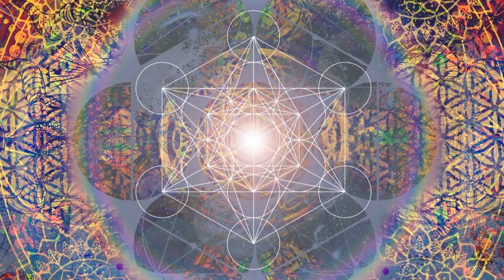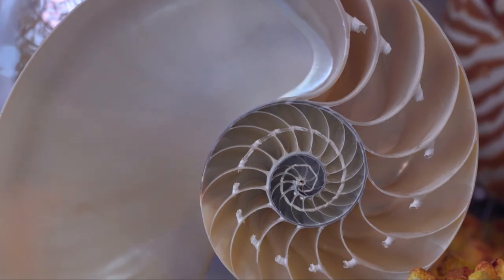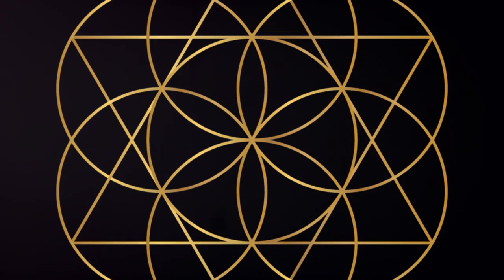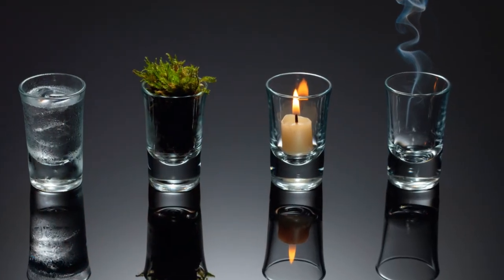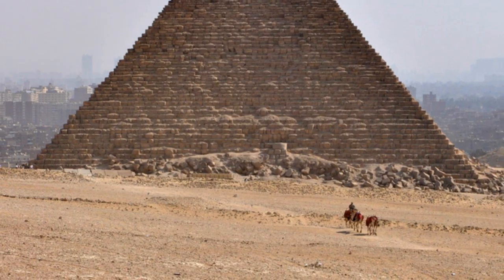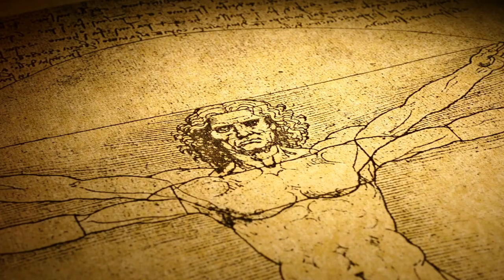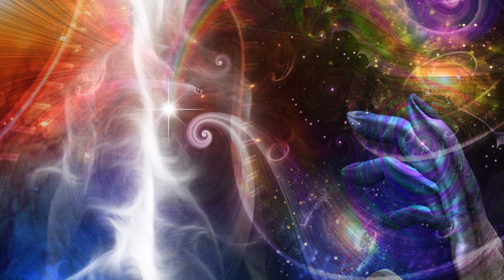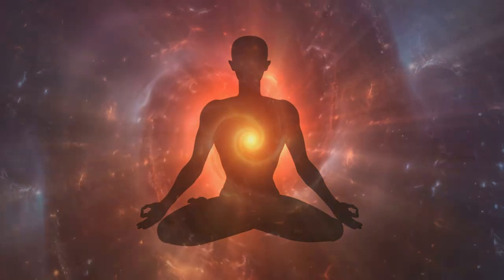Mysteries of Sacred Geometry: A Journey into Spiritual Patterns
Discover the profound meaning behind sacred geometry and how it connects us to the universe! In this video, we explore the powerful symbols like the Flower of Life, Metatron's Cube, and the Vesica Piscis, and reveal how these patterns are more than just shapes-they are the blueprints of creation. Learn how sacred geometry plays a vital role in spirituality, meditation, and even in the design of sacred spaces like temples and churches.

We'll dive into the Golden Ratio, explain its presence in nature, art, and architecture, and show how aligning with these sacred patterns can help you find inner peace, balance, and a deeper connection to the world around you. Whether you're new to the topic or looking to deepen your knowledge, this video offers a clear and engaging look into the world of sacred geometry.

Unlock the mysteries of the universe through spiritual growth and the healing power of sacred geometry!